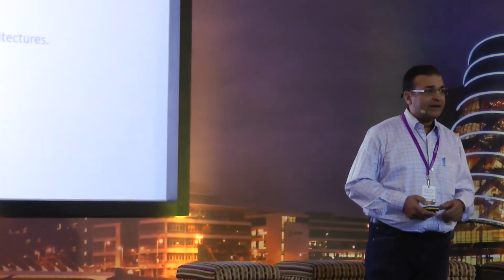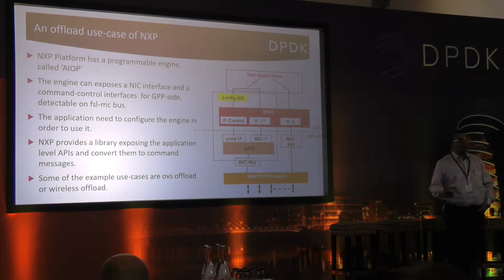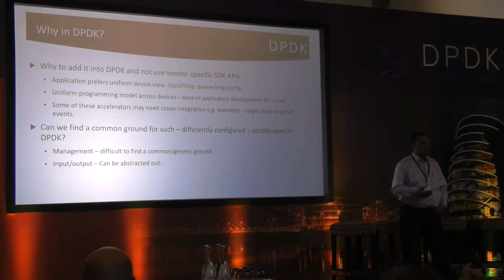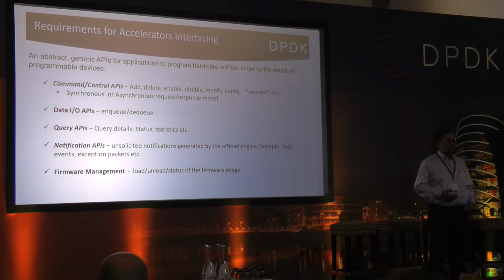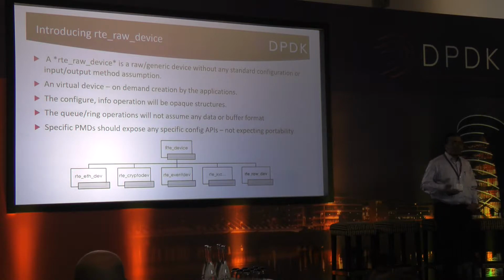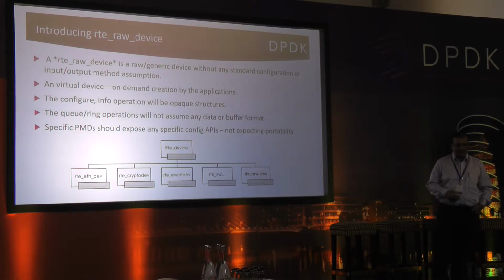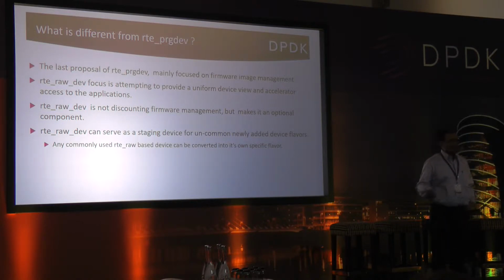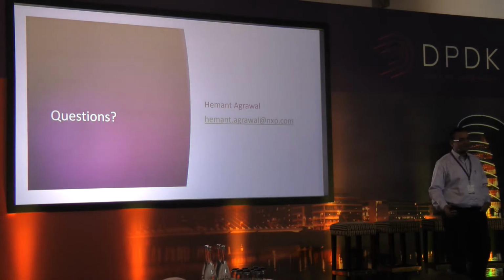Ideas for adding generic HW accelerators to DPDK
There are various kind of HW accelerators available with SoCs. Each of the accelerator may support different capabilities and interface. Many of these accelerators are programmable devices. In this talk we will discuss various ways to support such accelerators in a generic manner.